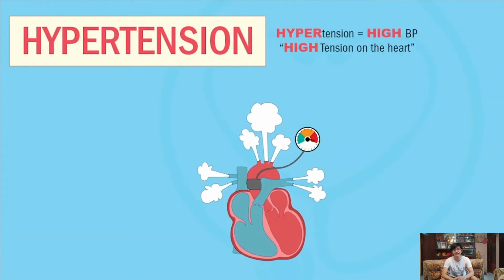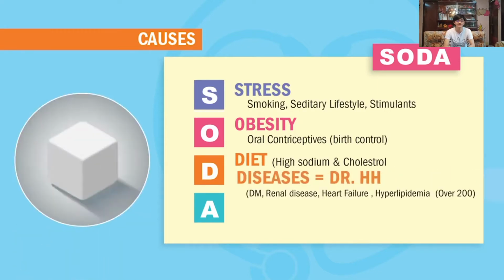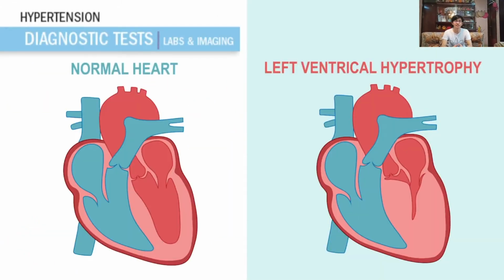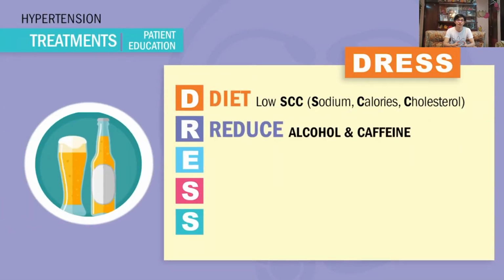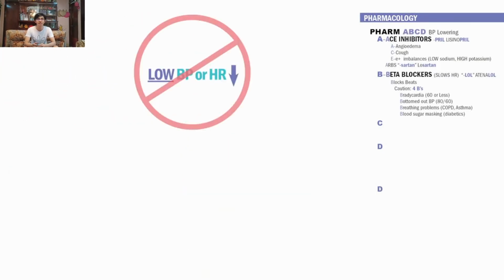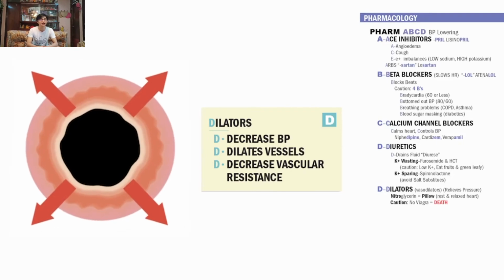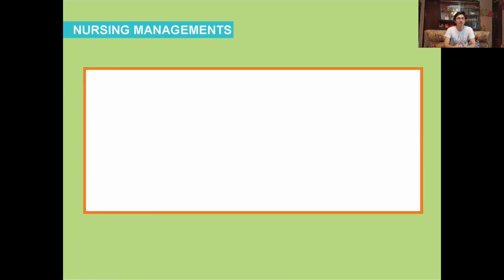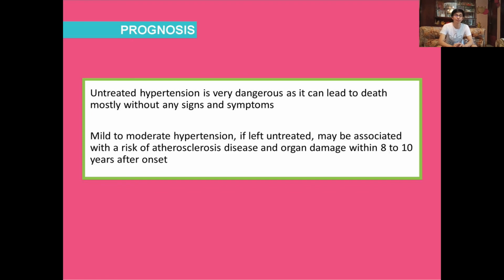Hypertension and Hypertension Crisis